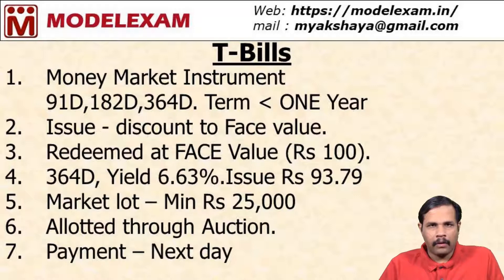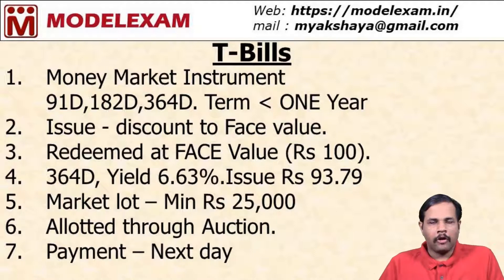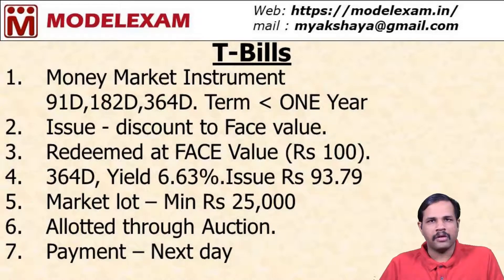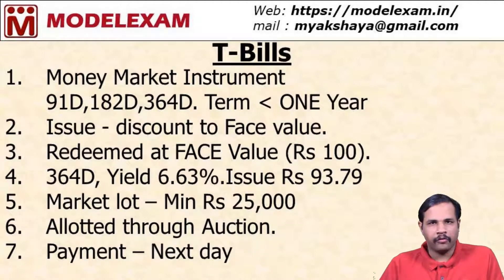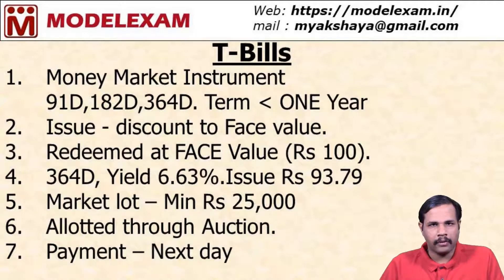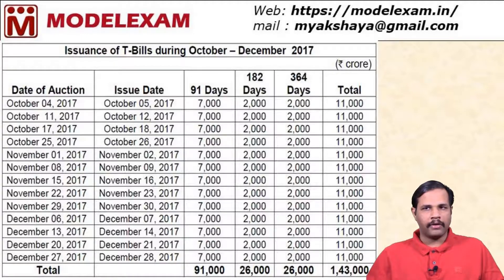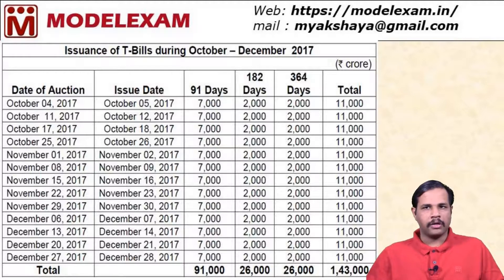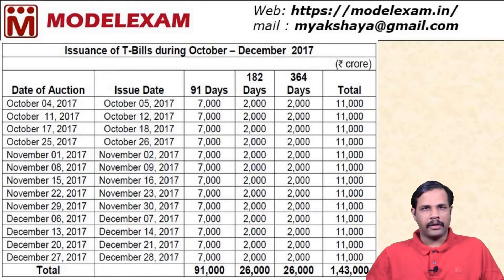Treasury Bills - Introduction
Issue of TB - Auction Calendar - 91d, 182d, 364d